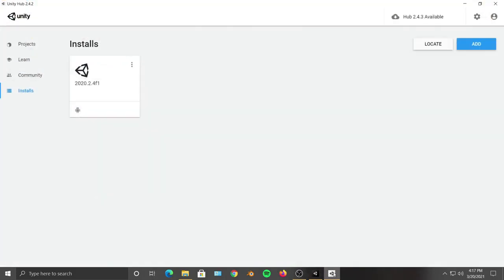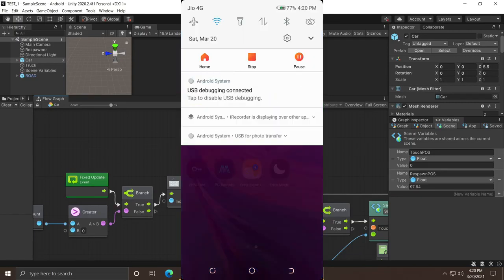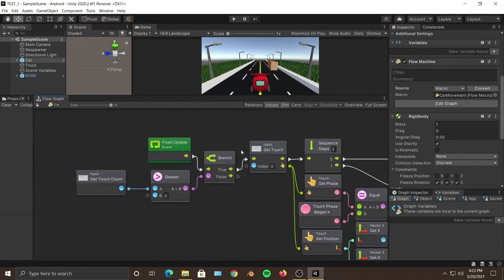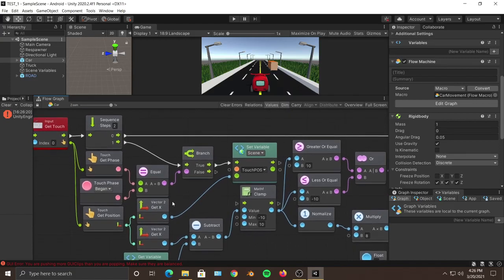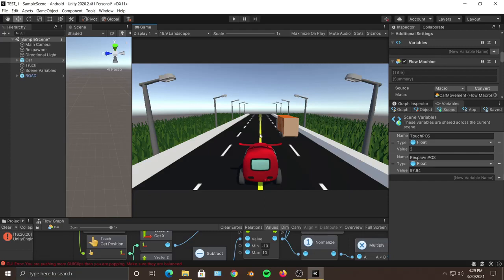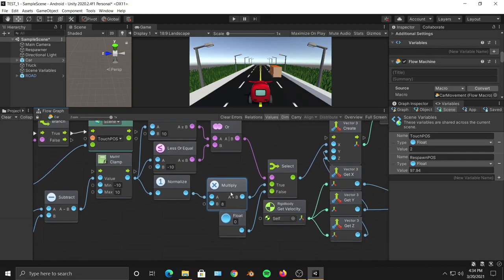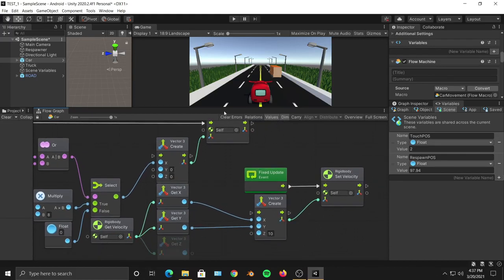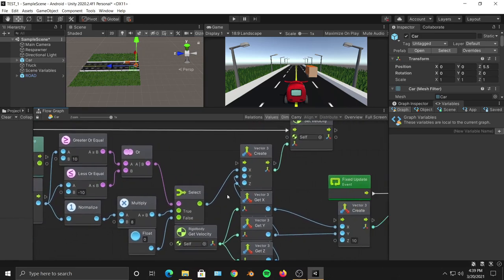LOW POLY ENDLESS CAR MOBILE GAME PART-2